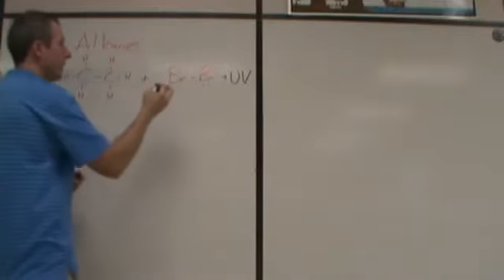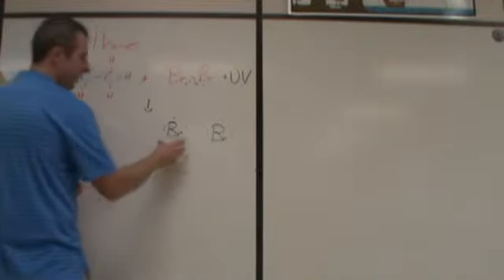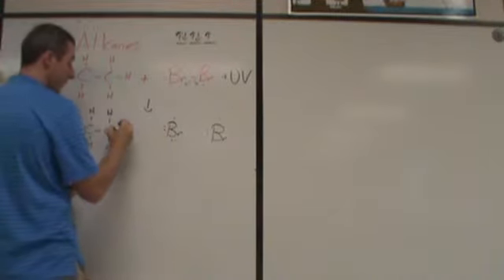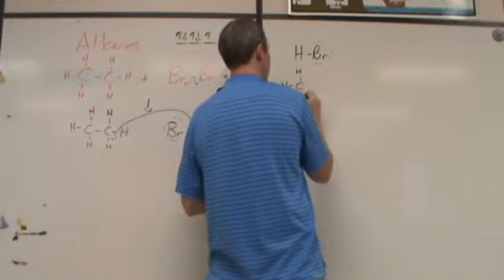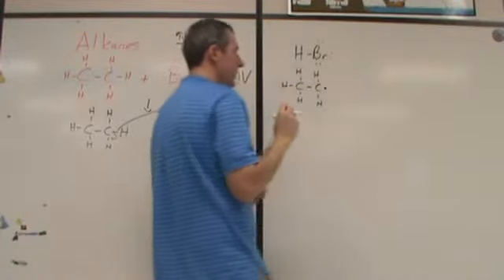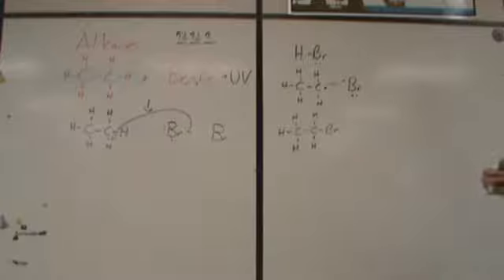organic chem - alkanes + UV light + halogens - free radical mechanism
alkanes can be converted to alkyl halides using UV light to initiate the process.  The UV light breaks bonds heterolytically and this forms free radicals capable of disrupting the bonding in an alkane eventually leading to the formation of the alkyl halide.